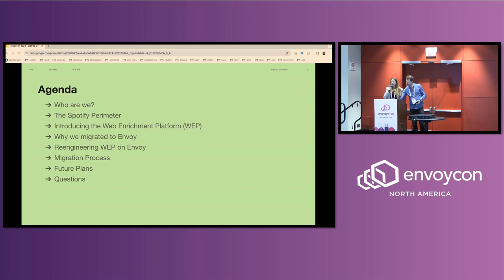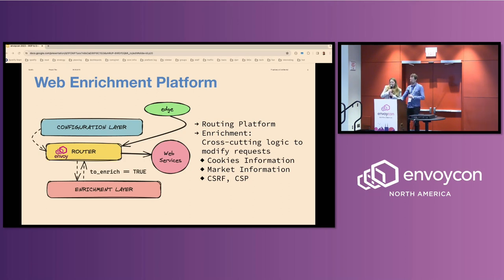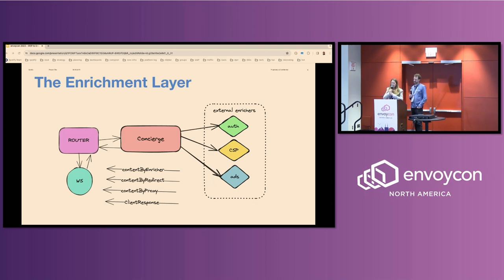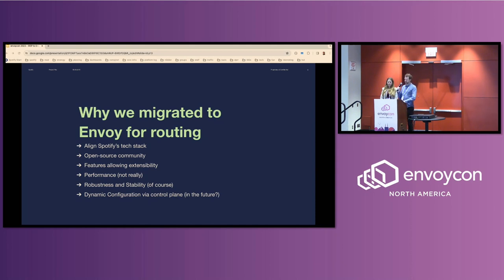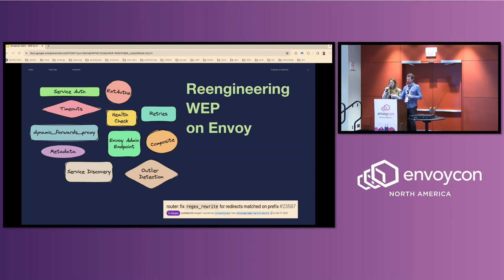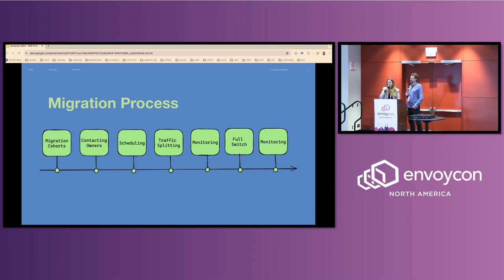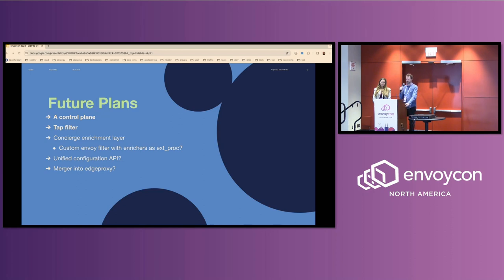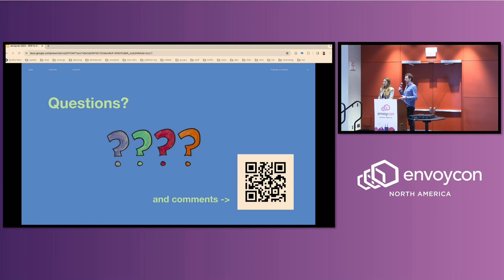A Spotify Success Story: The Migration of the Web Proxy Layer to Env... Sabrina Zotti & Oliver Soell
A Spotify Success Story: The Migration of the Web Proxy Layer to Envoy - Sabrina Zotti & Oliver Soell, Spotify

Spotify’s Web Enrichment Platform acts as a proxy layer between the Spotify's Perimeter and the service itself. It was developed to provide web engineers with a range of reusable components and features; The platform has the ability to enrich the functionality of a request or a response by analyzing and modifying HTTP headers in real-time, such as authentication, market redirection, and rate-limiting. This presentation discusses Spotify’s experience migrating to Envoy and sharing insights concerning the rationale behind the decision to migrate and while aligning to Spotify’s tech stack. It provides an overview of the migration process, with a focus on Envoy’s performance and extensibility for the Web Enrichment Platform use case. Learn how Spotify overcame challenges and gathered benefits by adopting Envoy.